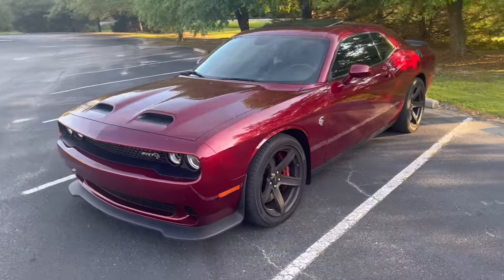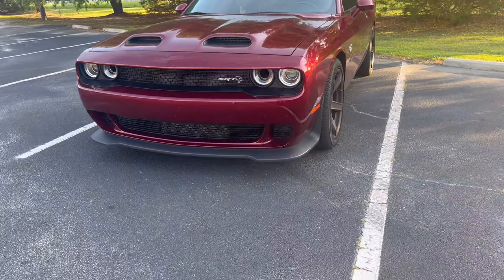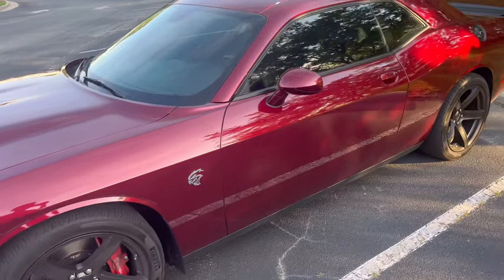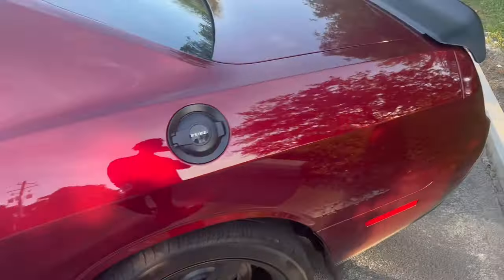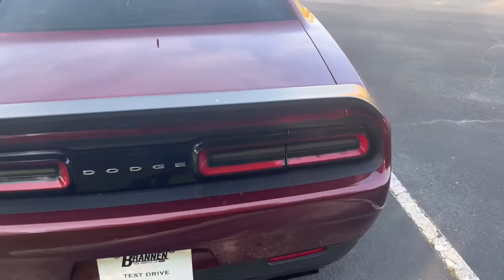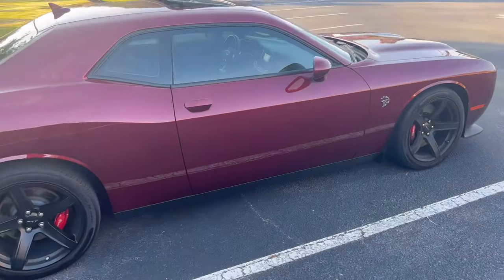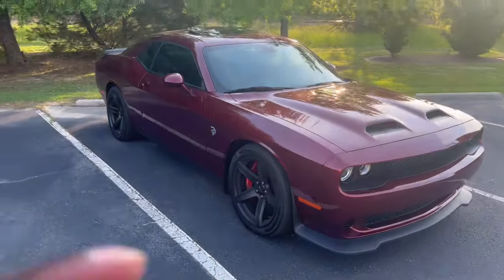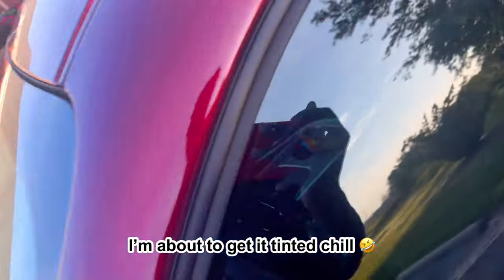How to get APPROVED for a HELLCAT / TRACKHAWK / AMG!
How do you get approved for a HELLCAT, TRACKHAWK, AMG BENZ or any other dream car?

In this video I’ll be explaining how anyone can get approved for a hellcat specifically but this applies to anyones dream car.